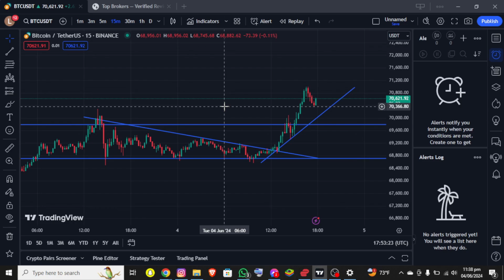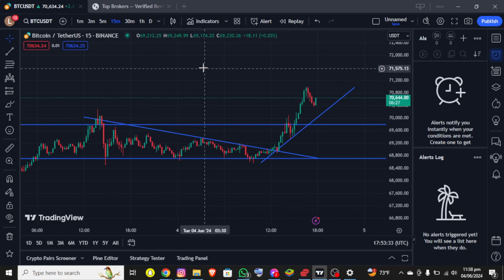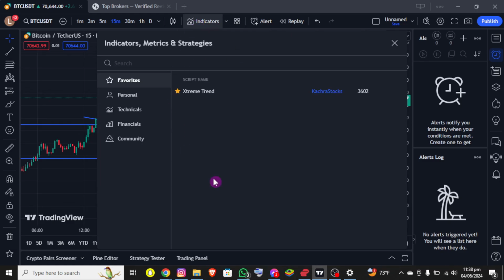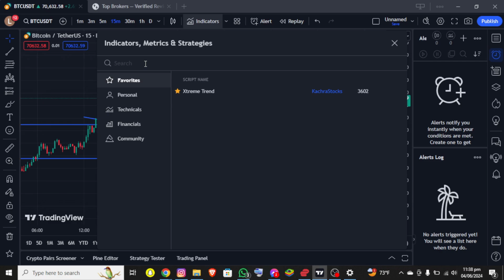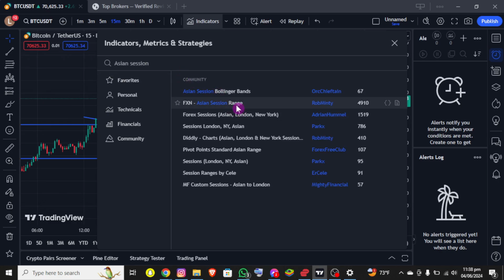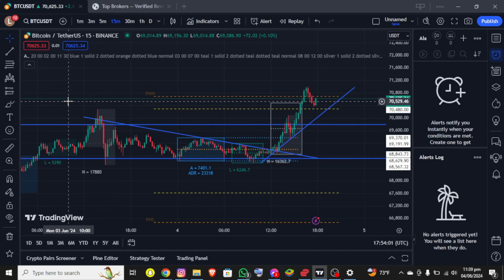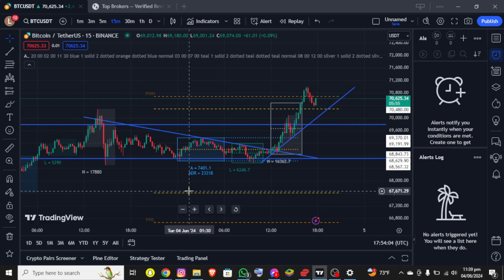How to Set Asian Session Range on Trading View (2024) | Trading View Tutorial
This video walks you through the process of marking the Asian session timeframe, helping you analyze the market more effectively. Define the Asian trading session range on your Trading View charts to identify key levels and market trends.